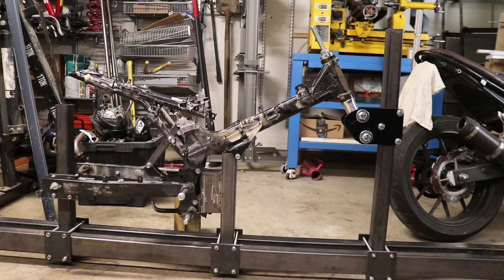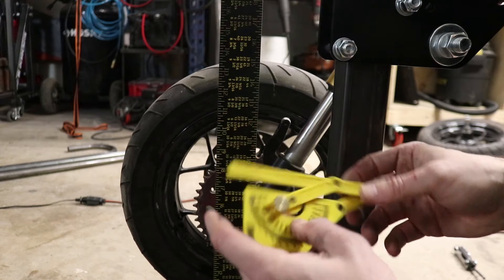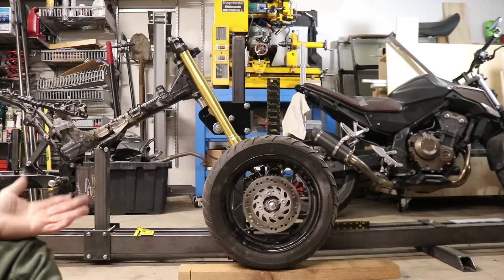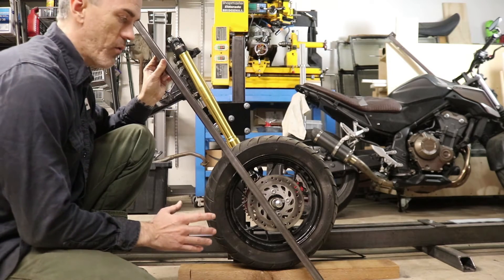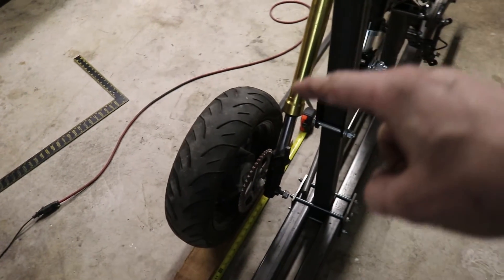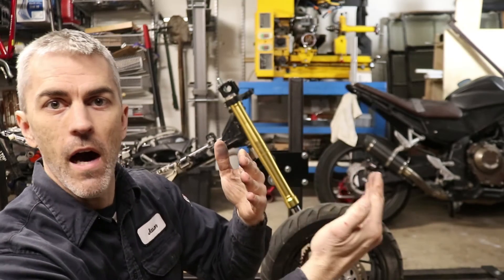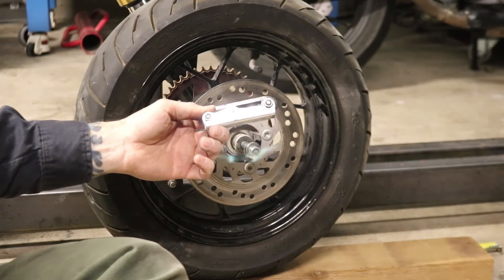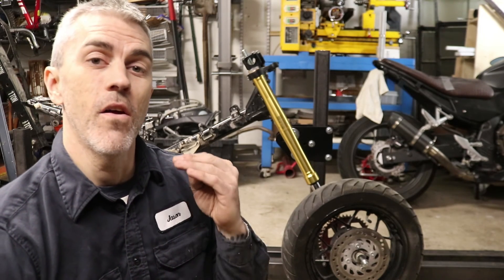Motorcycle Rake and Trail Explained & Applied | Grom Frame Build E7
While building a new frame for our Honda Grom, we want to know what the rake will be, how that will affect trail and how both will affect ride quality.

TOOLS
Angle finder
Plumb bob